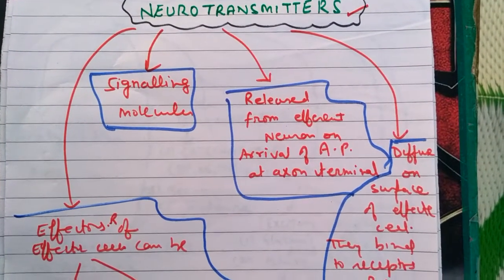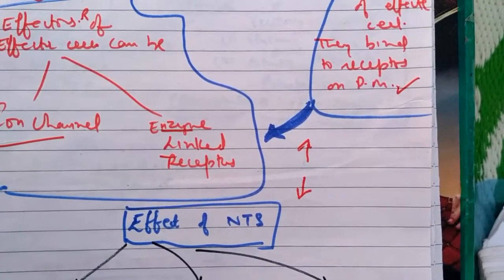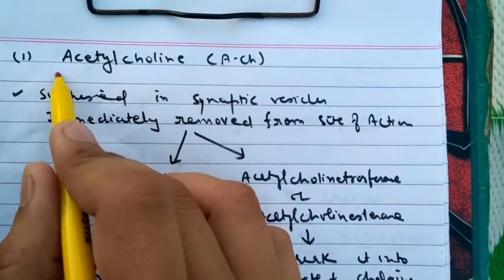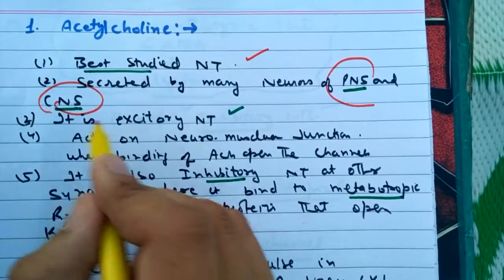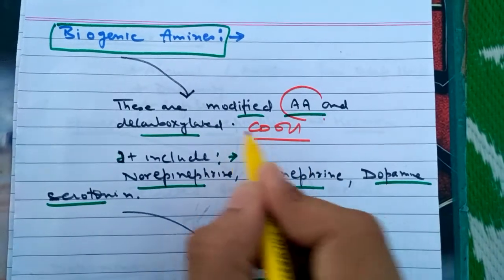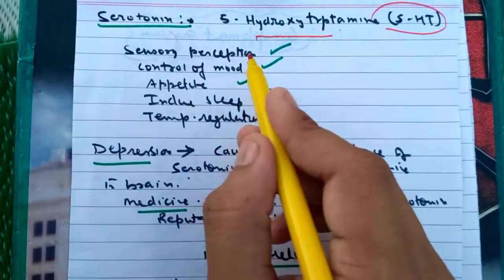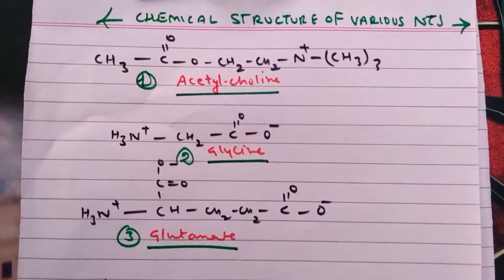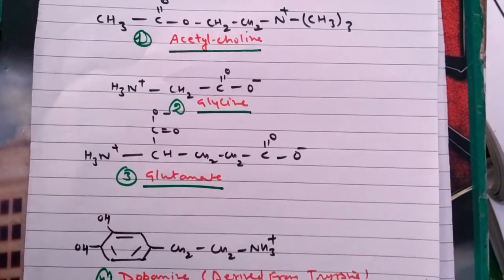What are Neurotransmitters|Types and functions of Neurotransmitters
Detailed description about neurotransmitters